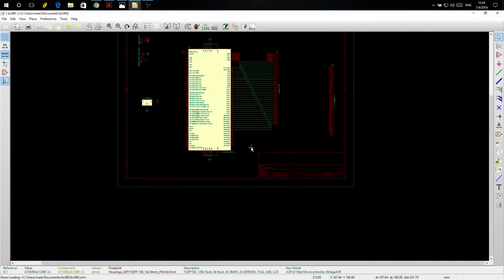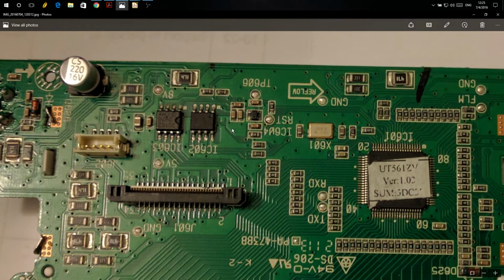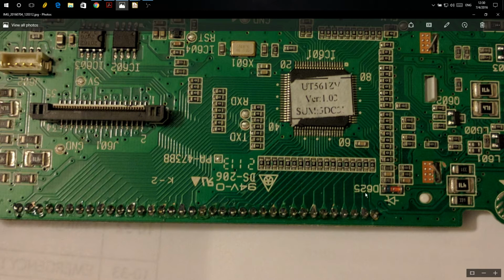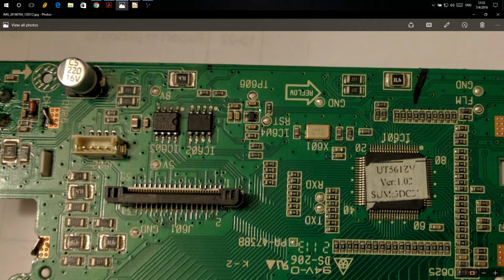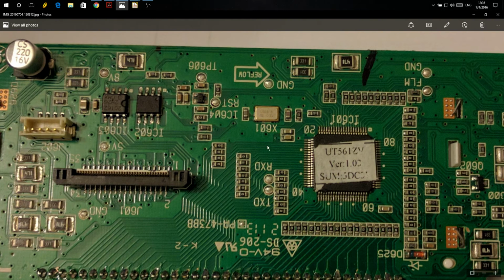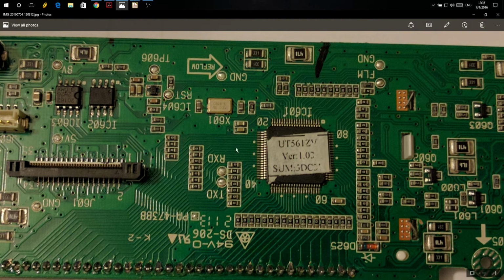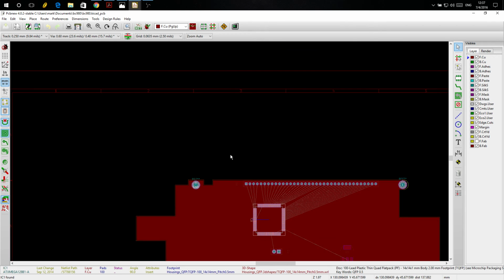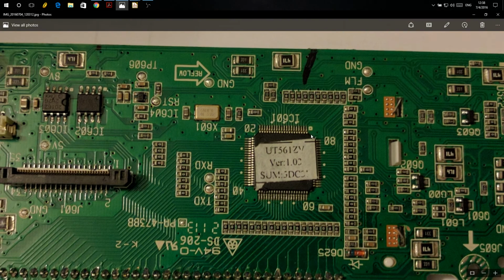SSB 980 display workings